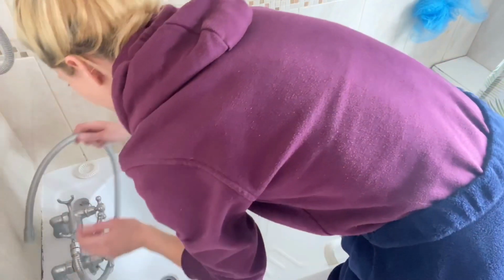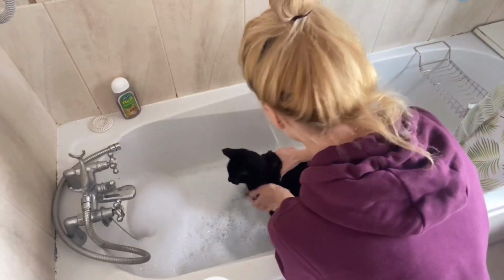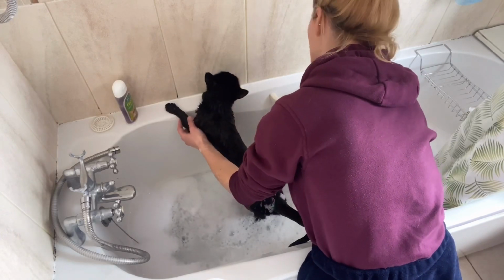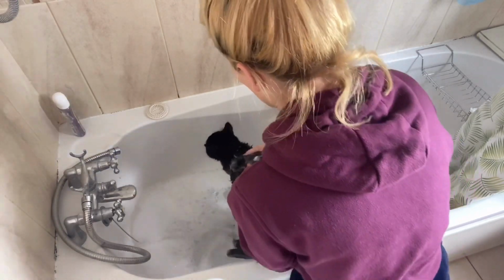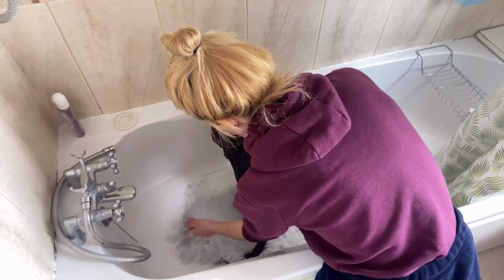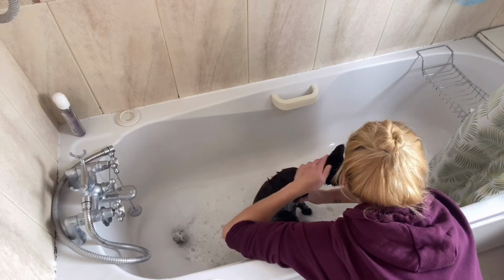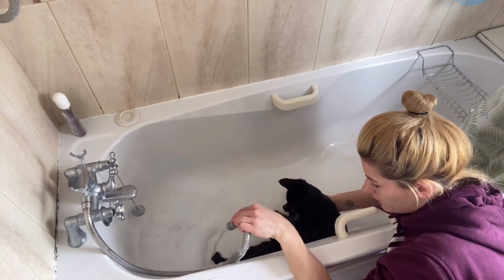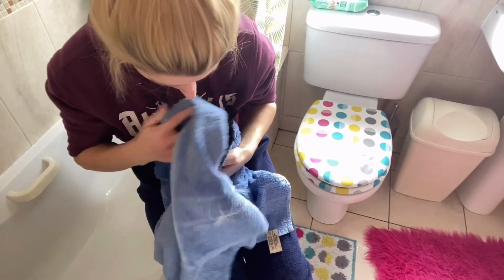How To Wash A Cat!😻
This is my cat Kibou! He goes outside for walks so sometimes he catches flees. I made a video on washing him, I washed him and then me and mom put anti flee collar on to prevent pet fleas which really works well and pet Kibou is happy!
This is my pet cat and he wasn’t hurt, this video is positive and now he is happy, washed and sleeping in bed!😻💕